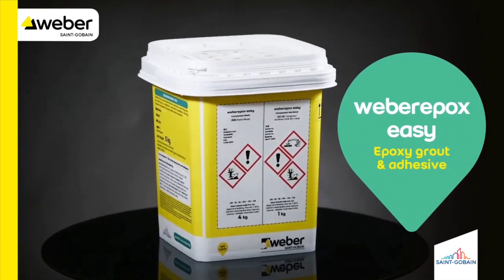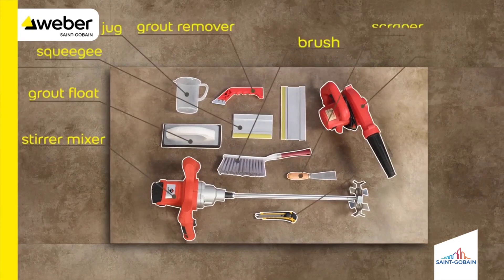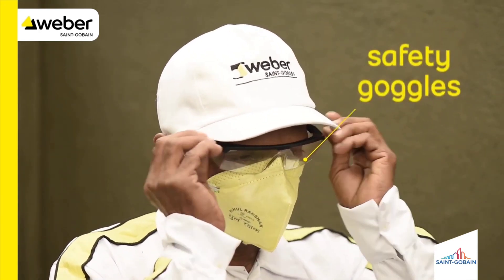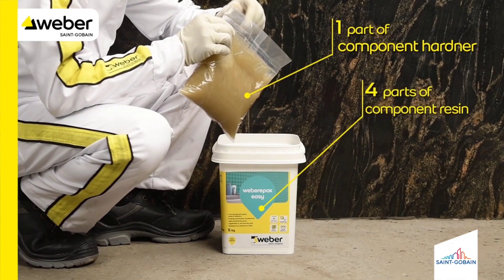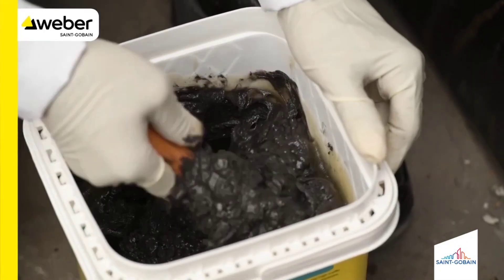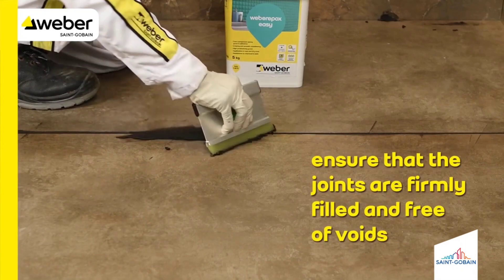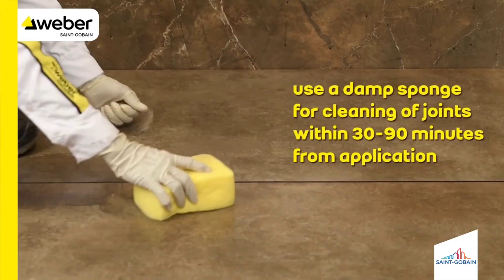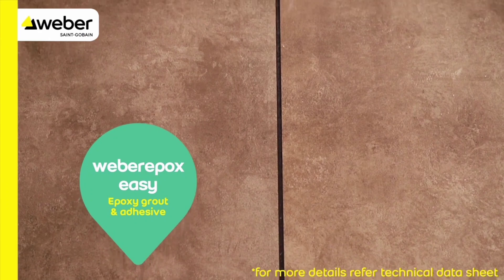Easy to use epoxy grout : weberepox easy | Saint-Gobain Weber India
Weberepox easy offers a hygienic solution for your tile and stone projects. See why it's ideal for areas requiring sterile conditions and long-lasting results.

Watch this video for a step-by-step guide to help you achieve a flawless tile grout installation.

Weber also offers an extensive range of tile grout products, including epoxy grouts, decorative grouts, and both sanded and unsanded cementitious grouts.